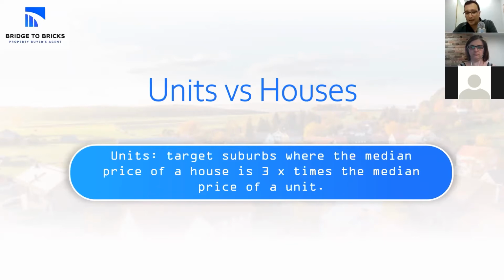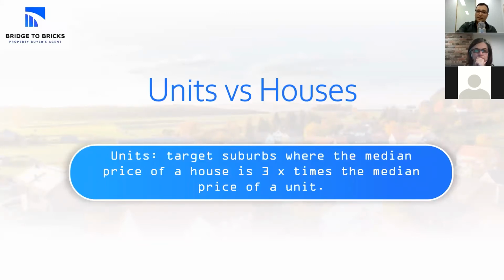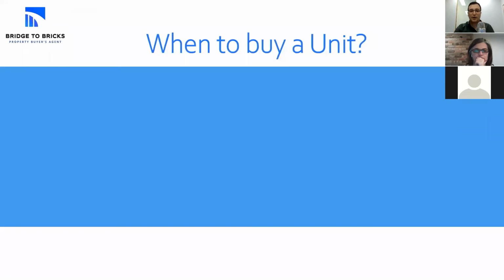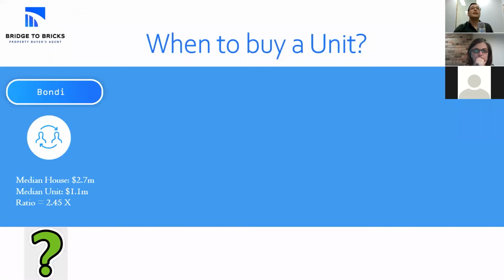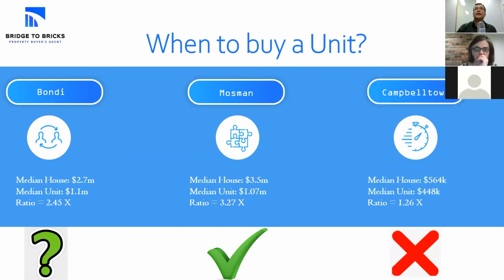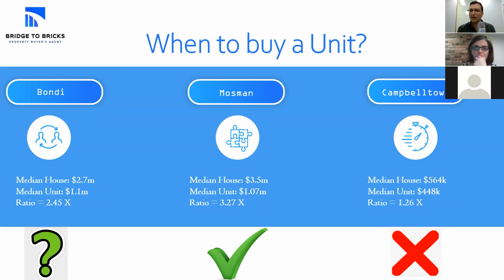When to purchase an apartment or a house - Sydney real estate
An snippet from my recent webinar on 1st April 2020: when is it better to purchase a unit or a house in Sydney? Which suburbs work best for buying units in Sydney.